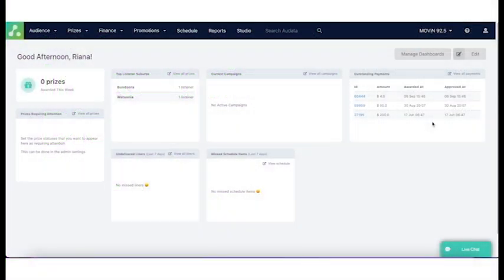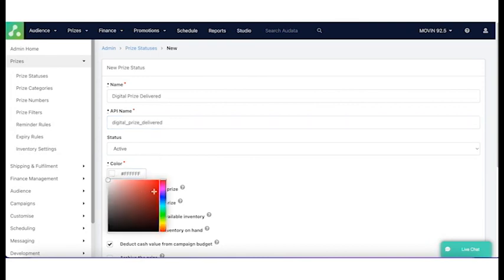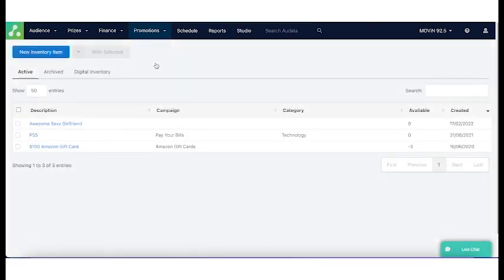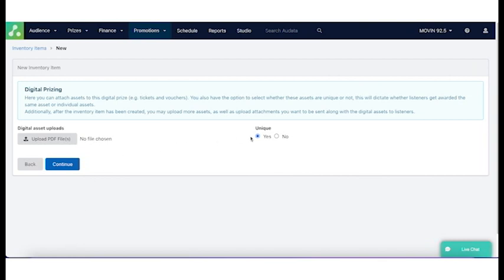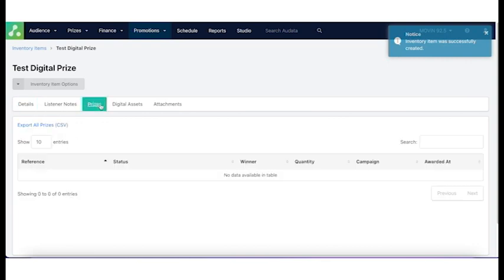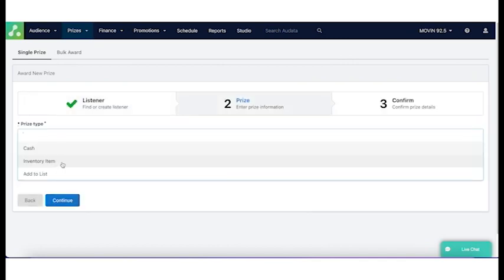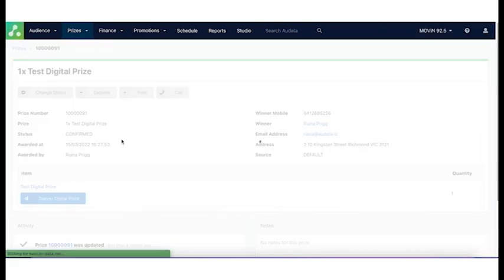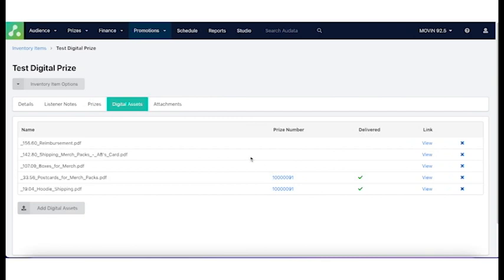Digital Prizing in Audata Promo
Learn how to set up Digital Prizing and automatically deliver attachments (such as unique ticket PDFs) to prize winners,